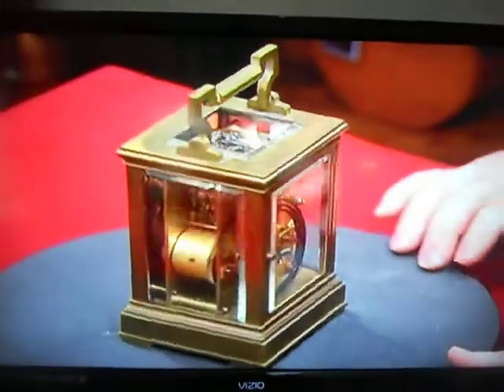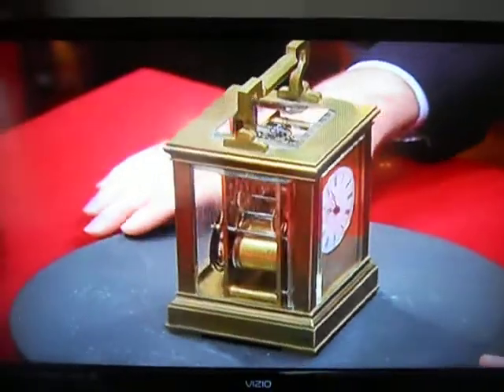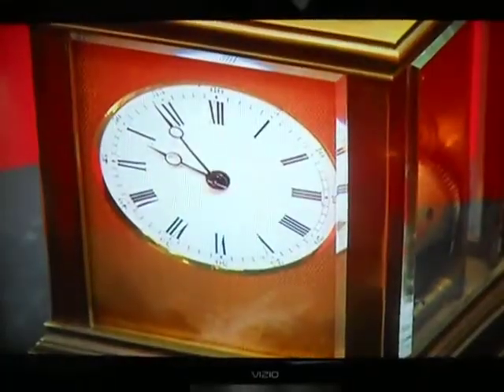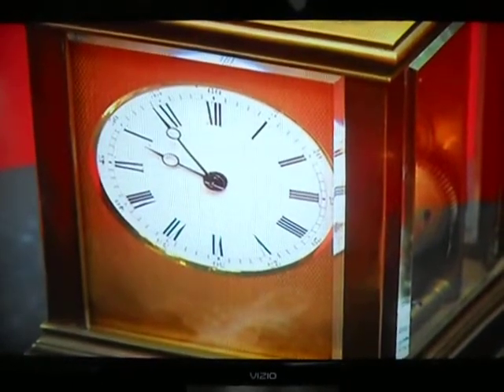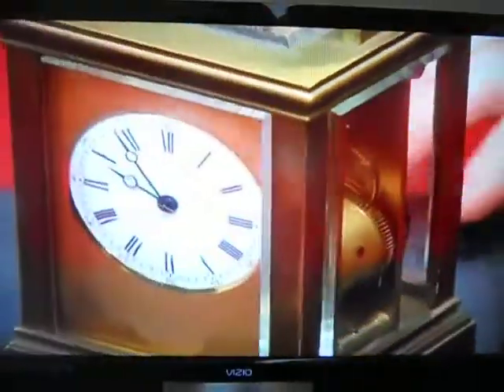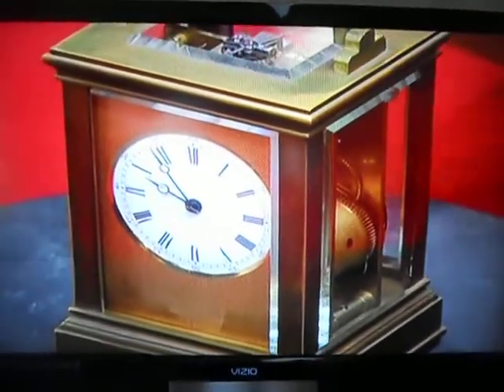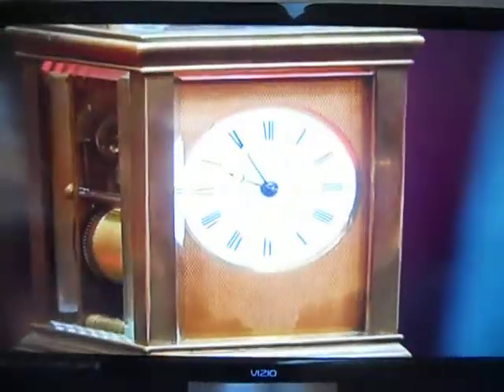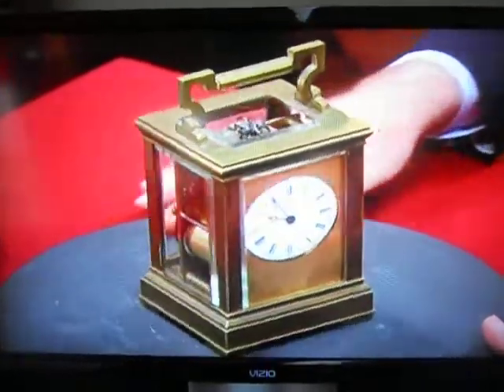Chesapeake Collectibles Titanic Clock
Dad interviewed by MPT regarding Aunt Grace's clock.